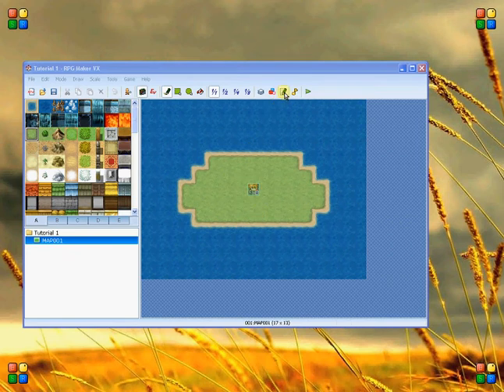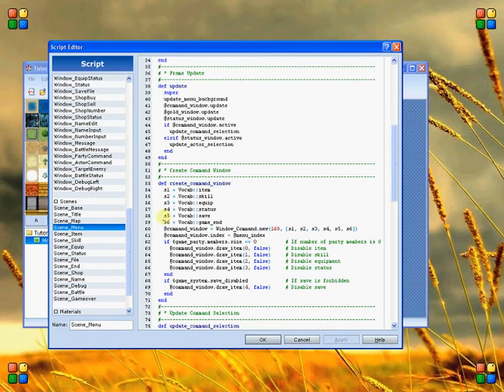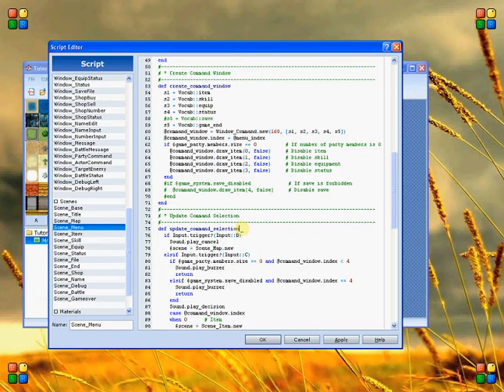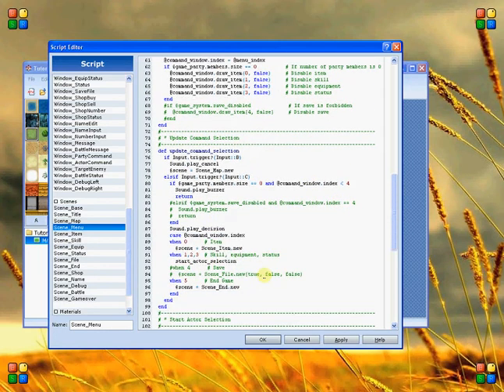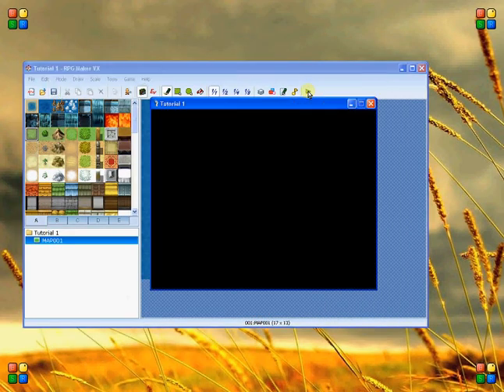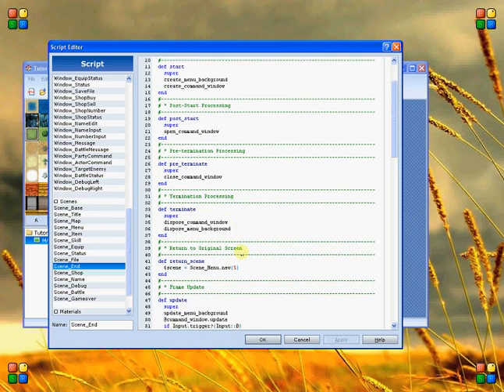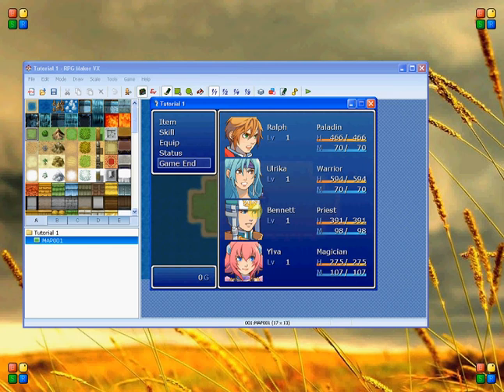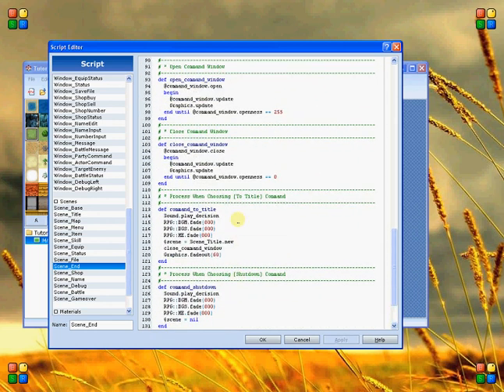Ruby Tutorials in RPG Maker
This will be the first of many.  We will be building various menu's and systems to help you get the hang of ruby so that you can use it on your own.  This particular tutorial shows you how to remove the Save menu option from the default menu.  This is a commonly asked question that I see a lot in various forums.  I will be trying to make this a weekly or maybe bi-weekly thing.